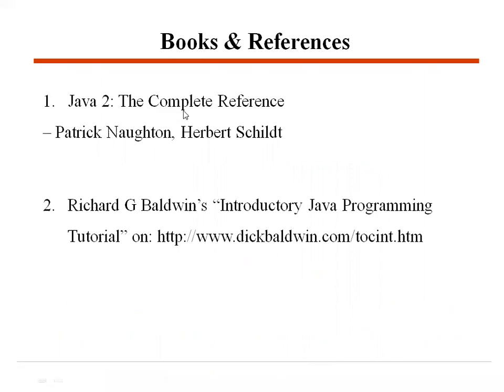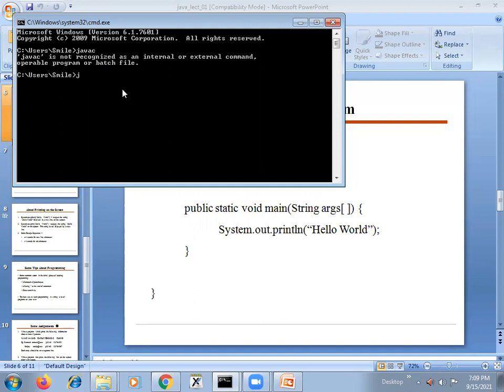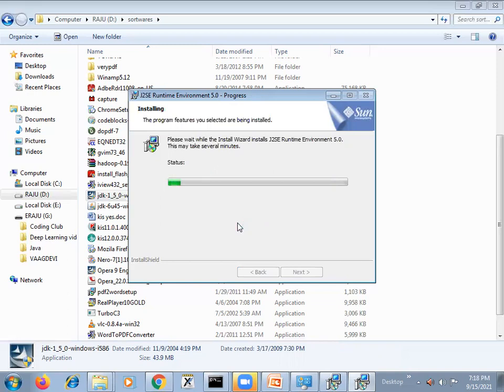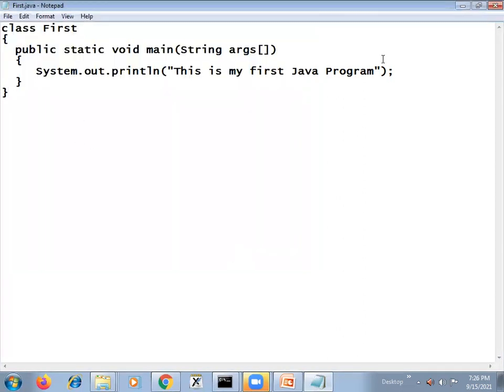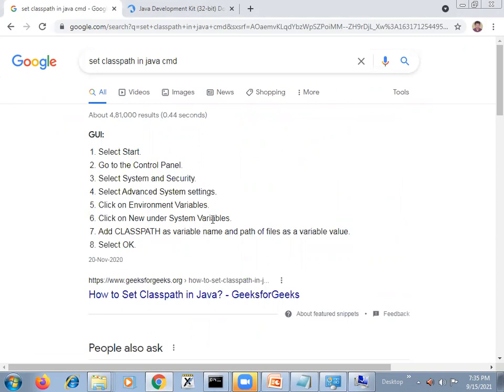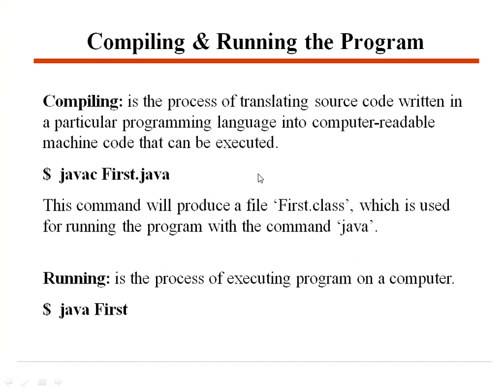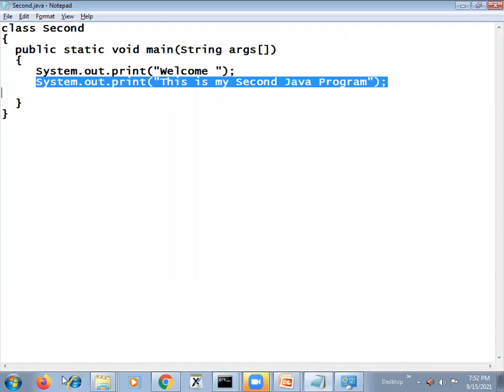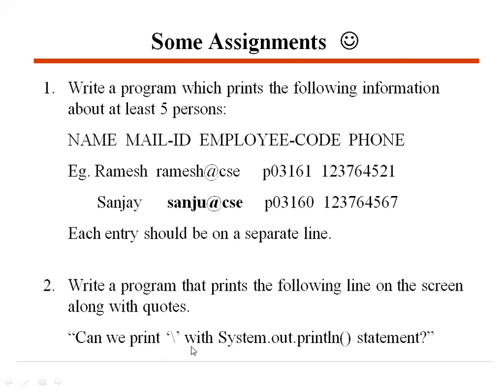1.Introduction to JAVA | How to Write, Compile and Execute a Java Program by Dr.E.Raju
GENIUS MIND COMPUTER ACADEMY, Naimnagar, Hanamkonda
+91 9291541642